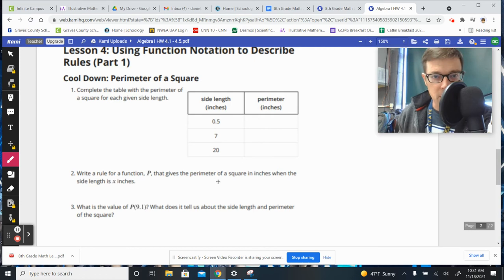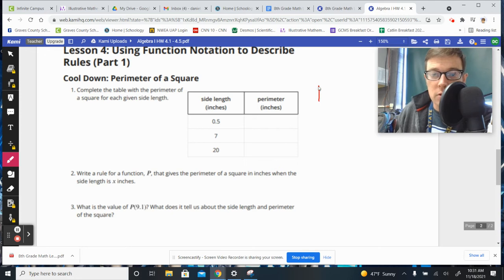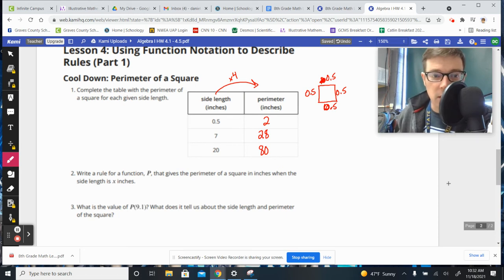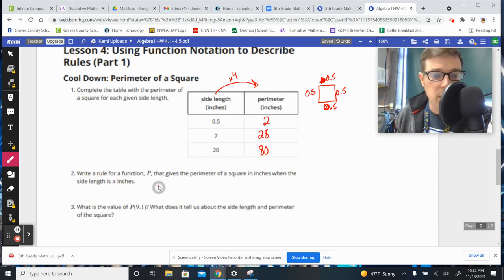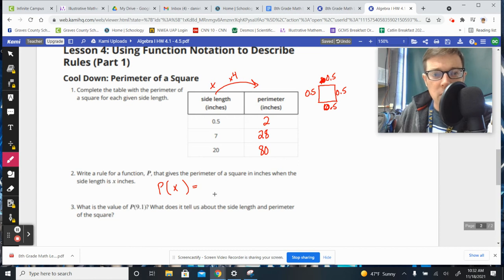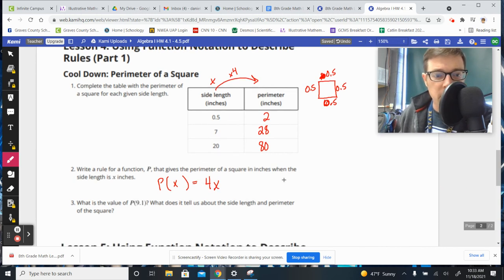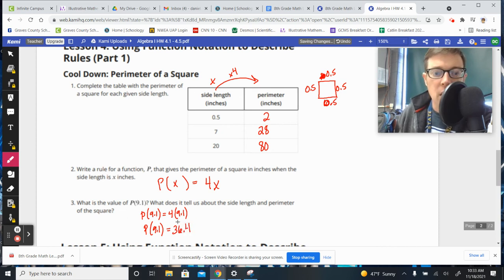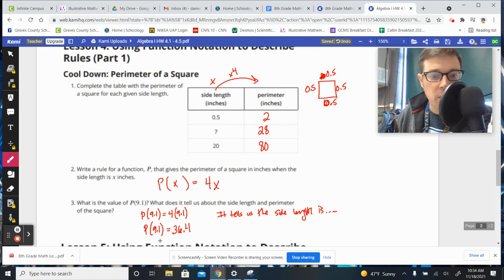Algebra I IM Cool Down 4.4